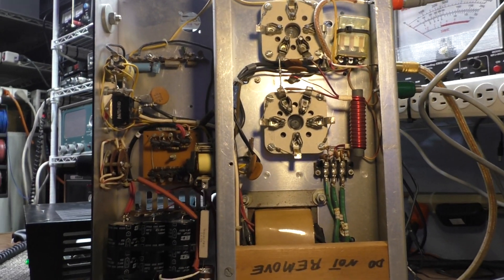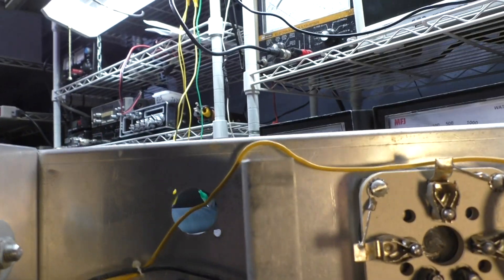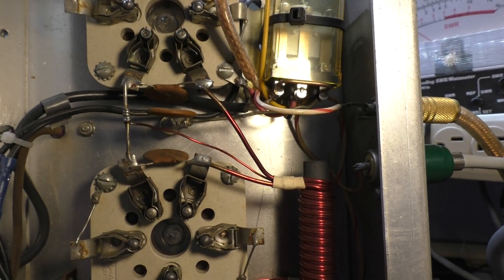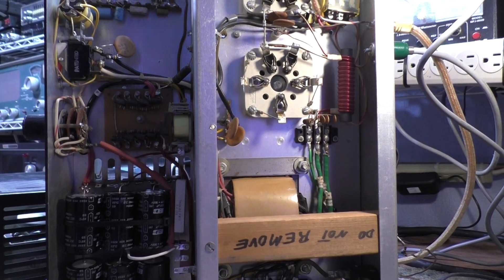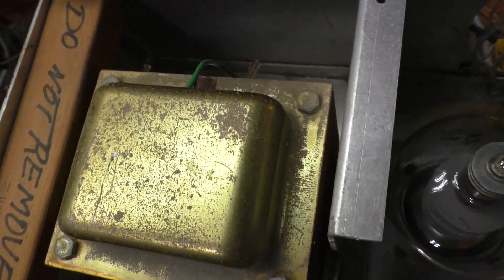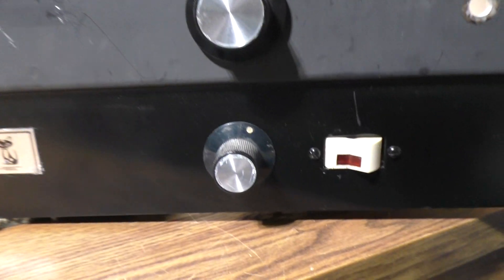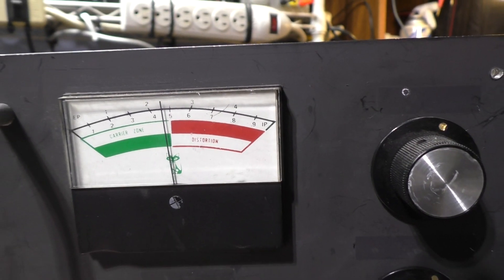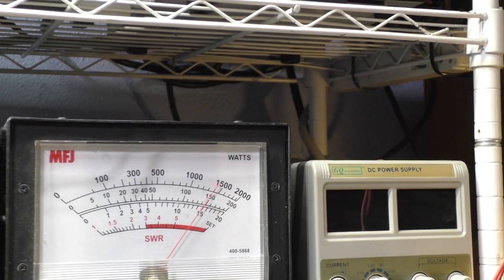Blackcat JB-2000 walkthru + key-up. Informational, Educational, Instructive + academic purposes.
Blackcat JB-2000 walkthru, talkthru then keydown on a dummy load. No actual broadcasting is done in this video. This video is for:
Educational
Informative
Instructive
and Acedemic purposes only.
World History channel is not responsible for misuse or abuse of any kind on this informational video.

Blackcat JB-2000 with 2 almost new Graphite 3-500z tubes, with new upgraded 220uf 500v caps in the cap bank ready to go. Bleeders were replaced with 1% tolerance 3 watts at 125k each for a much lighter bleed, less wasted watts and heat.
  Blackcat JB-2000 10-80 but has been mono banded for 10 meters only. Interestingly, the HV power supply is running at around 2300v idle. I thought that those with the driver tube ran at 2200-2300 so they could use the center tap and send 1/2 the voltage to the driver. I thought that those without the driver tube ran the HV at around 2700v.
   Blackcat used a resistor in the filament center tap for standby/cutoff voltage, and when the amp is keyed, the resistor is grounded out allowing full power operation with zero bias. They can get away with this (barely) at 2300v, but I wouldn't recommend it with the 2700v version. However, from what I have seen, Blackcat ran the 2700v amps the same way, no bias. This (these) amps would run cooler with some -bias, but on the other hand, if you are going to run -bias, you should also have a tuned Input circuit, which this amp does not have.
  I'm hitting the amp kinda hard in this video. around 200 swing RMS. I normally don't hit then that hard, but with the low HV it has and quick keydown for testing, I figured I would be OK. Also, since I had my hands in this amp, if something was to go wrong, I would want it to happen now versus later. On the other hand, with this amp and with pretty much any amp Blackcat made, the transformer is under powered. Hit them too hard, or have too high a dead key and the transformer is known to pop. You will find all makes and models of tube Blackcats where someone has killed the transformer and is looking for one.
   On this one, the time delay for the HV is about 10 seconds. This makes since to me. The JB-2000 has a single transformer running both the HV and the filament voltage. I think most know that the HV caps present a heavy load, almost a dead short before they charge up. Thats why the lights dim when you first turn on many amps. Some don't know that the filaments do the same thing. When you first turn on filaments in big amps, the same thing happens. Until the filaments warm up a tad, they also are at almost a dead short to the transformer. There are workarounds for this too, like step start for the filaments, or use a variac and ramp them up, but the common thing is to use a filament transformer which has a rating of exactly what you need, no more no less. Hence, until the filaments warm up, the transformer isn't capable of dumping too much juice into the tubes, as its already at its limit. However, since Blackcat doesn't have a separate transformer for the filaments and uses an undersized transformer for the HV, that transformer would not be able to stand trying to power the filaments and the HV at turn on when they both would be presenting close to a dead short to the transformer. Hence, the delay lets the filaments get settled down first and then kicks in the HV. Manufacturers would not add extra stuff (cost) like that without having a good reason.
   Blackcats do the watts, but IMHO a bigger transformer, a separate filament transformer, step/start for the HV, tuned Input and some -Bias would make this a great amp. Why don't manufacturer's do all that stuff? Cost.